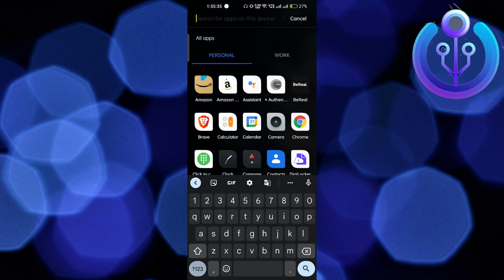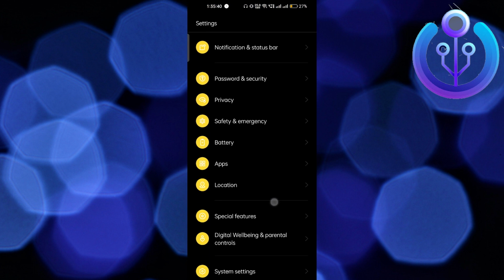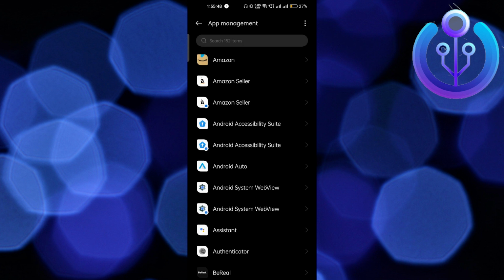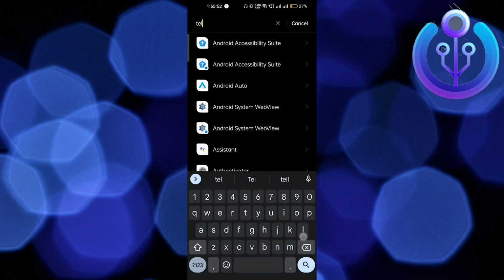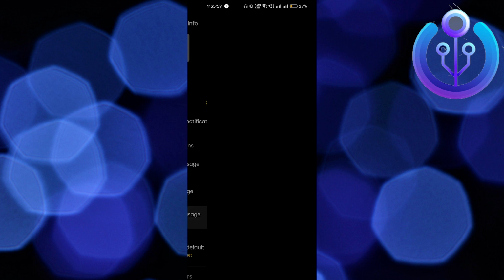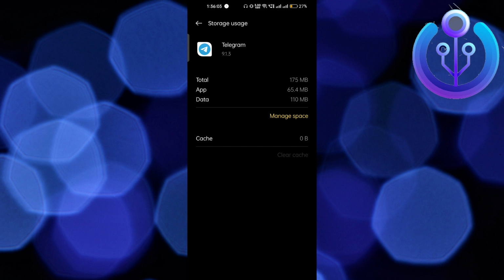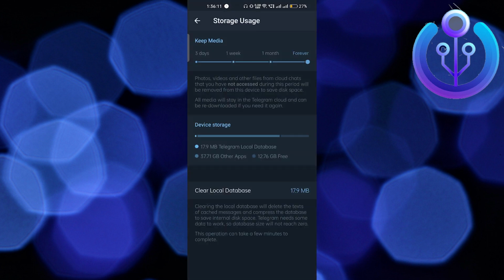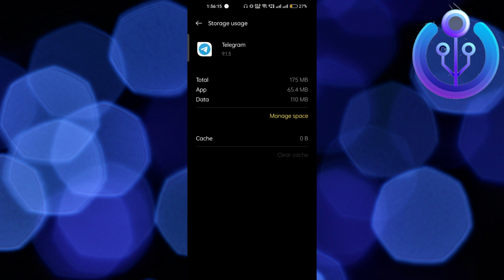How to Fix Error This Channel Can't Be Displayed On Telegram (2023)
In this tutorial, you will learn How to Fix Error This Channel Can't Be Displayed On Telegram in easy steps by following this super helpful tutorial to get a solution to your problem!!